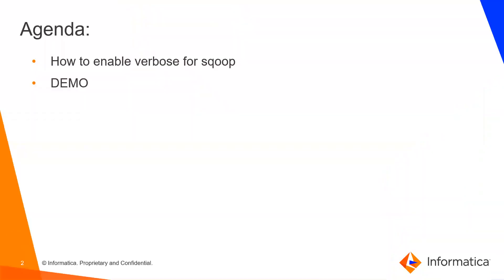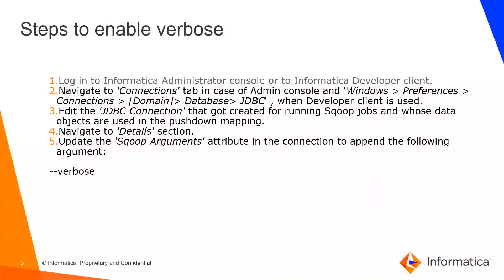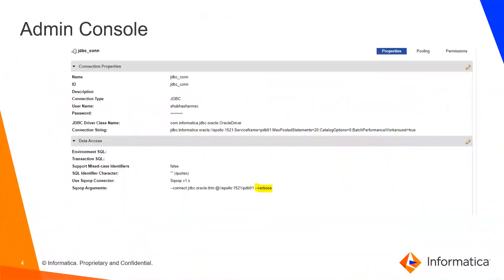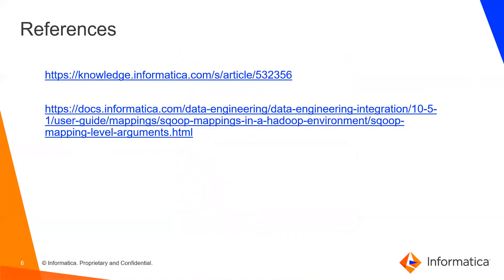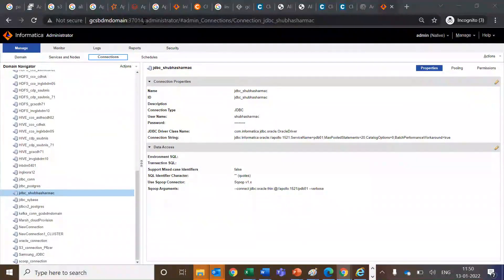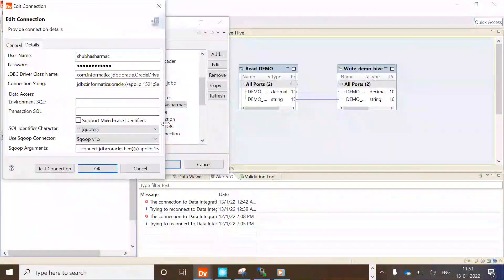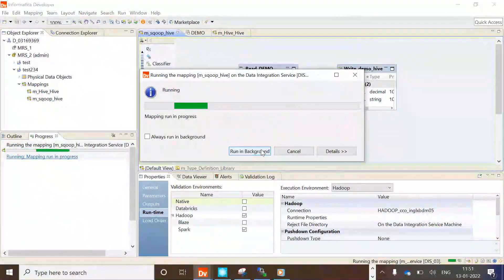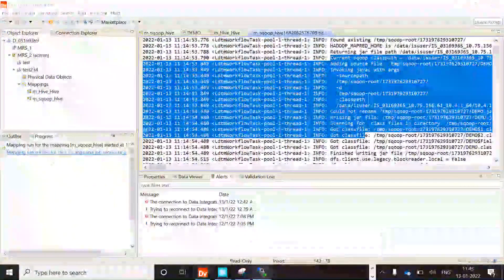How to Enable Verbose Logging for Sqoop in Mapping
This video explains how to enable Verbose Logging for Sqoop in mapping.

Expertise: Beginner, Intermediate
User type: Administrator, Developer
Category: Configuration, Performance